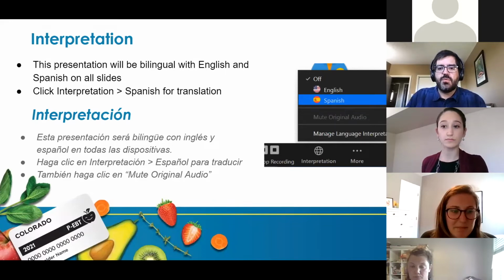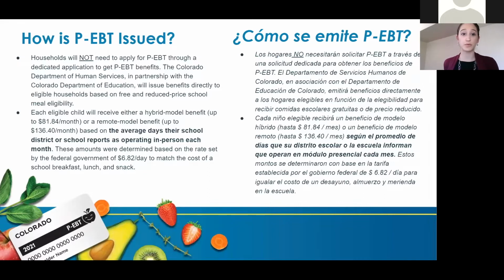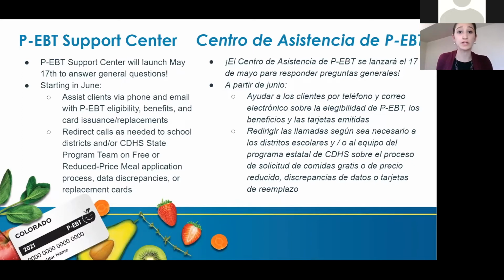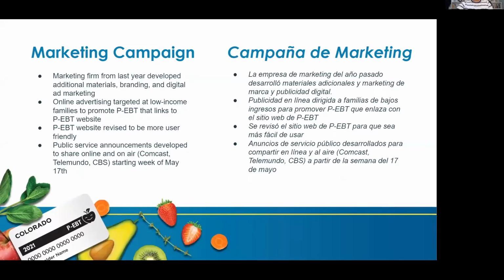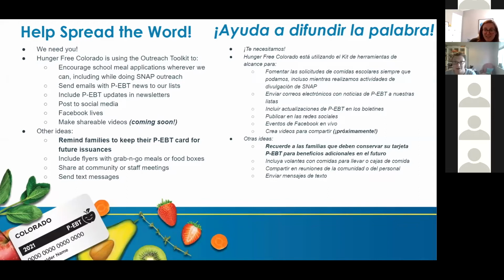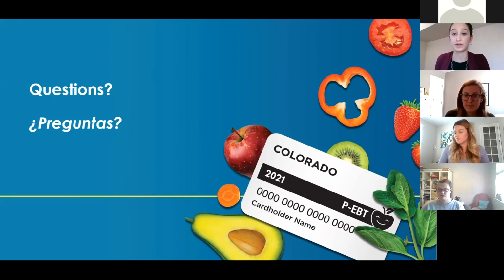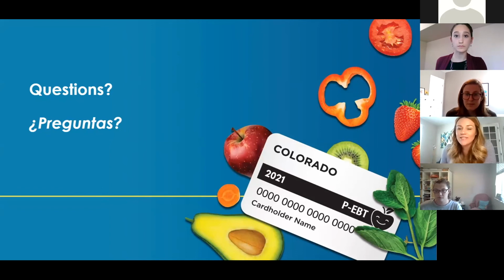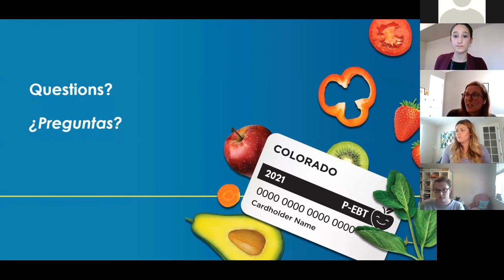Colorado P-EBT webinar — May 12, 2021 (English)